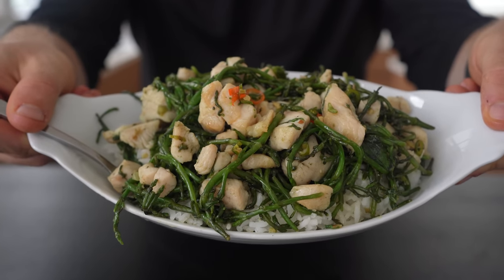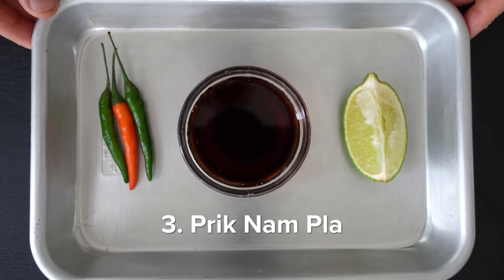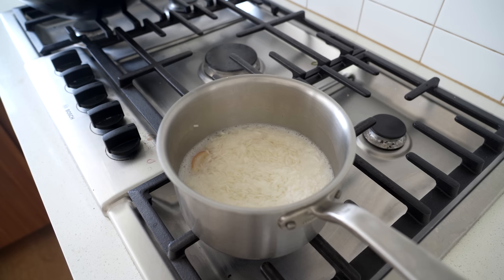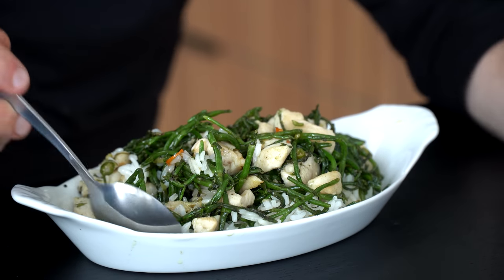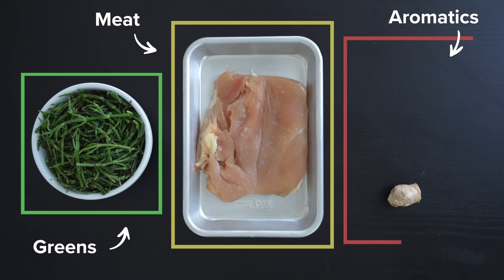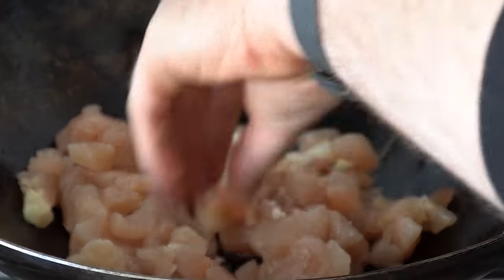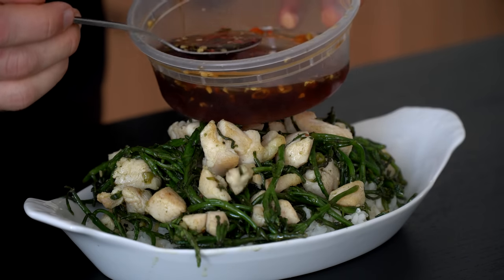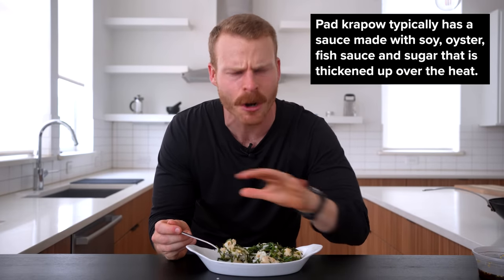I've eaten this Chicken Stir Fry 4 times in the past 5 days.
This Thai basil chicken stir fry has been a godsend the past few days, not only is it delicious, but it takes about 10 minutes and is pretty healthy too with a bunch of lean protein and vegetables.

📚 Videos & Sources mentioned: None

MISC. DETAILS
Filmed on: Sony a6600 & Sony A7C